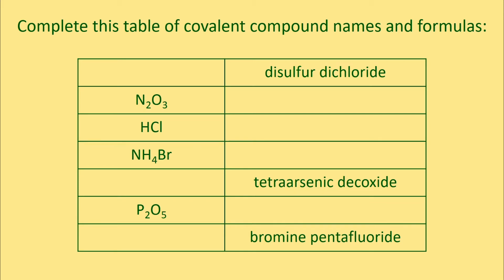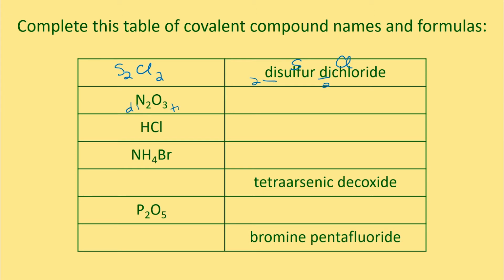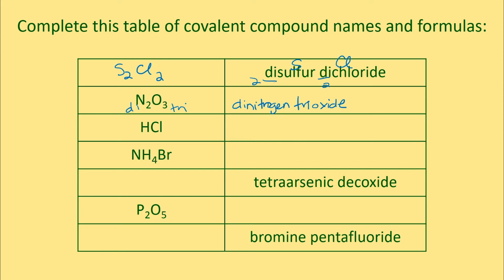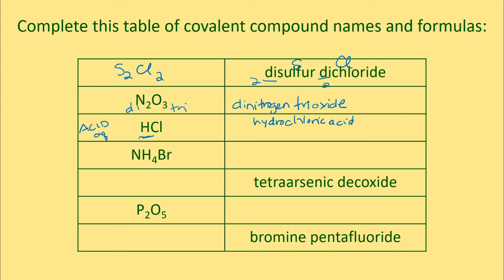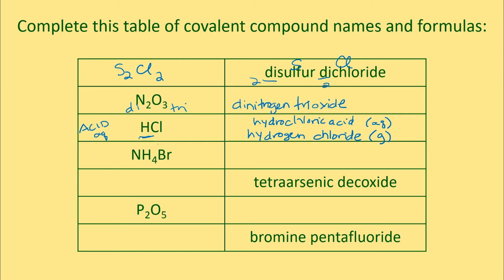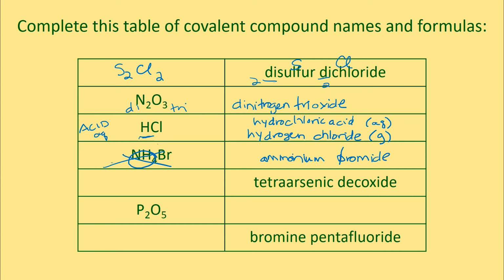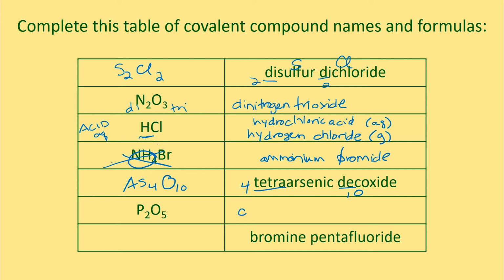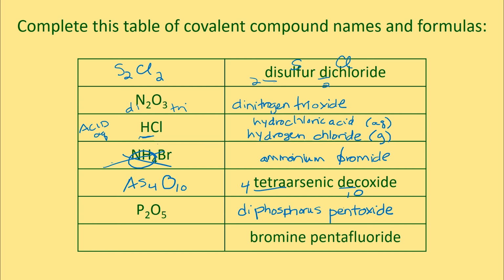Covalent Examples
Chapter 5 Covalent Examples CHEM 101DE 05 5